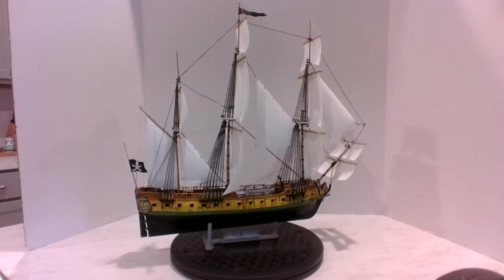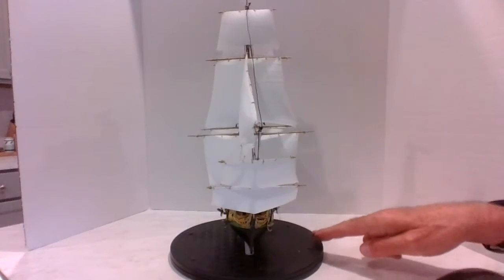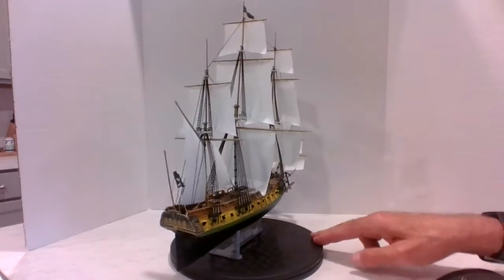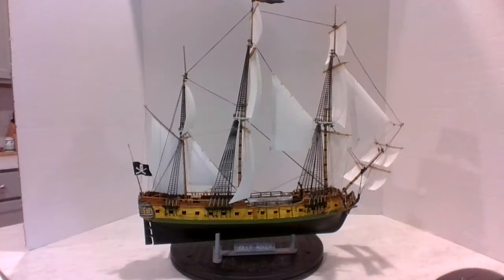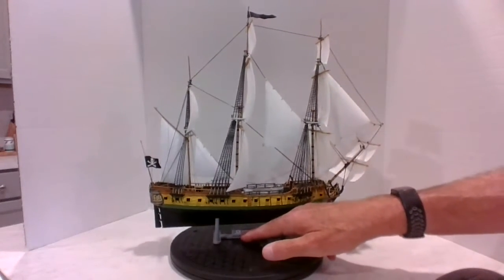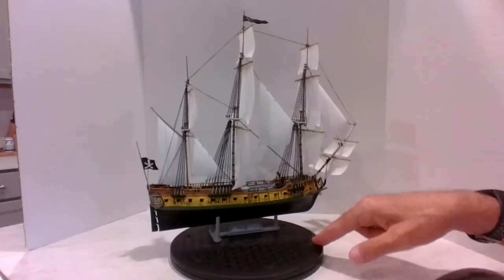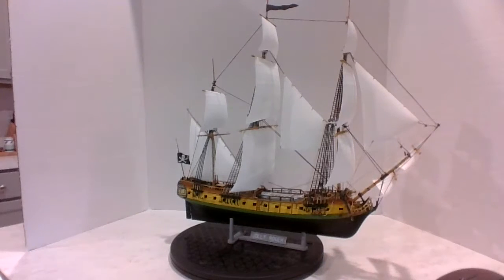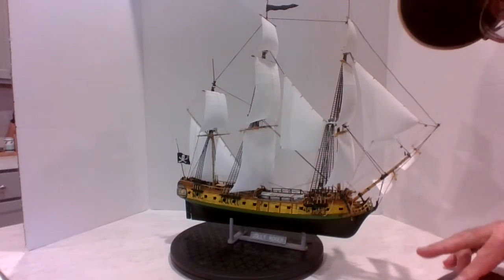Finial video of the 1/130 scale Jolly Rodger by Lindberg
Sorry about the ending of the video i will get better.:)